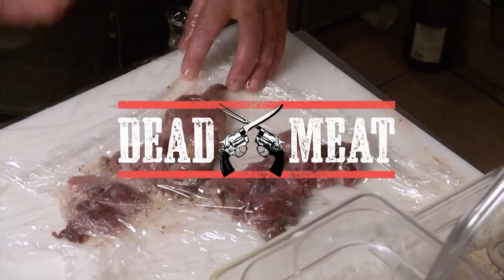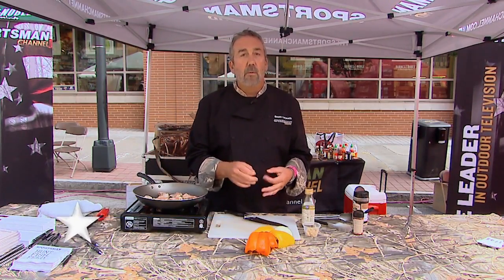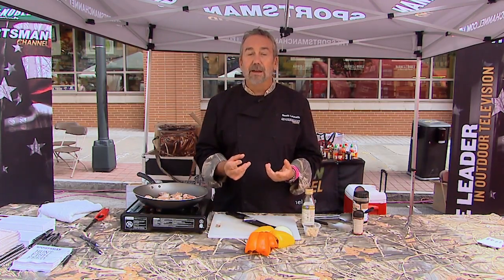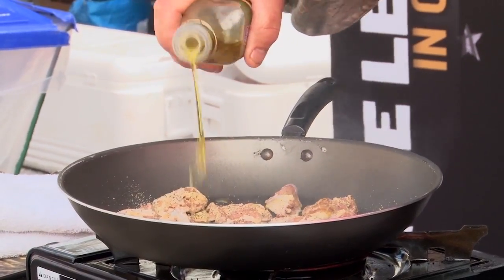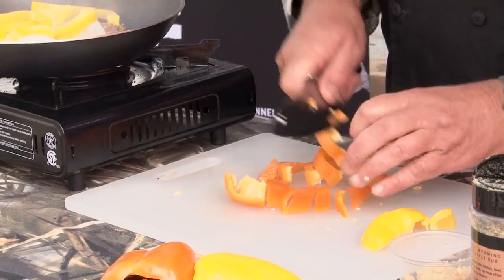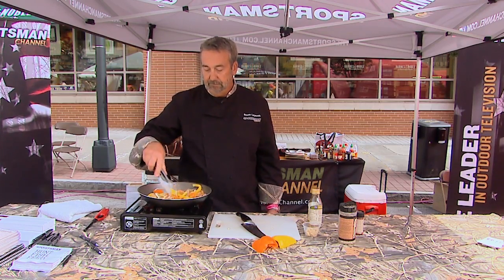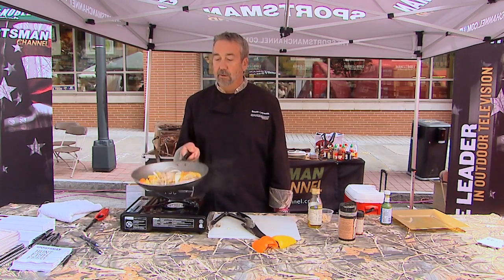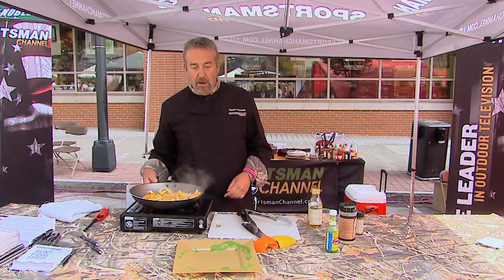How to Cook Quail: Taste of Atlanta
If you're a fan of quail, this is a recipe you won't want to miss.  Scott Leysath from The Sporting Chef cooks up a simple and tasty way to prepare quail breast.

About Sportsman Channel: Launched in 2003, Sportsman Channel/Sportsman HD is a television and digital media company fully devoted to honoring a lifestyle that is celebrated by millions of Americans. A division of KSE Outdoor Group, Sportsman Channel delivers entertaining and informative programming that showcases outdoor adventure, hunting and fishing, and illustrates it through unique and authentic storytelling. Sportsman Channel embraces the attitude of “Red, Wild & Blue America” – where the American Spirit and Great Outdoors are celebrated in equal measure. Sportsman Channel reaches more than 36 million U.S. television households.